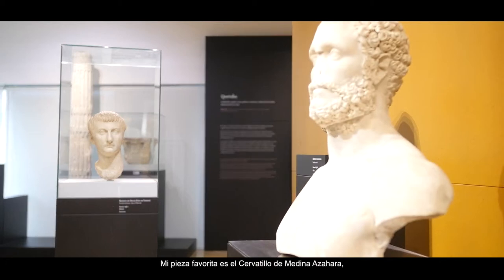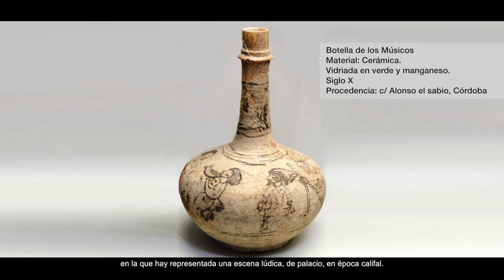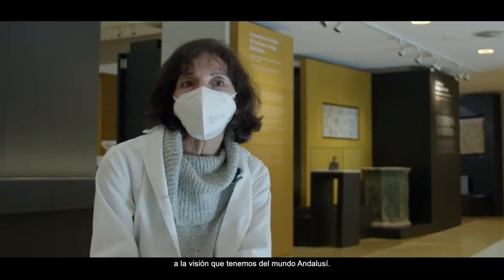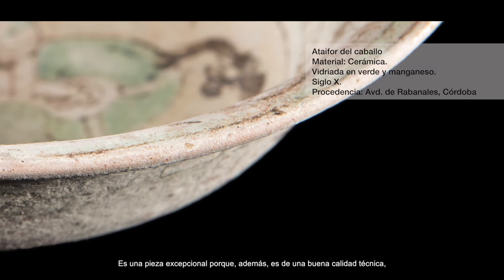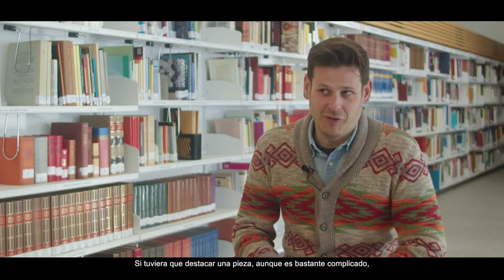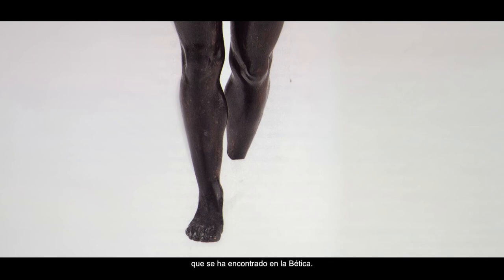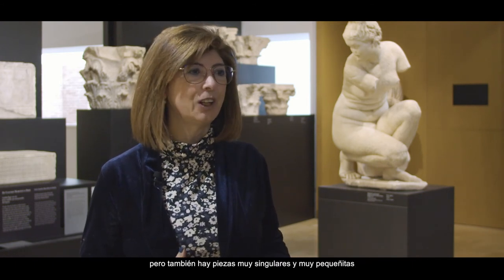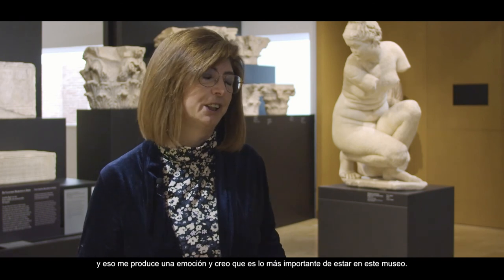Cinco piezas para un aniversario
¿Qué tienen en común unas esculturas romanas, cerámica califal o un surtidor de fuente?

Los técnicos del Museo Arqueológico de Córdoba seleccionan sus piezas favoritas del museo con motivo del 10º aniversario de la inauguración de la ampliación y la exposición "Córdoba encuentro de Culturas"  (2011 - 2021).